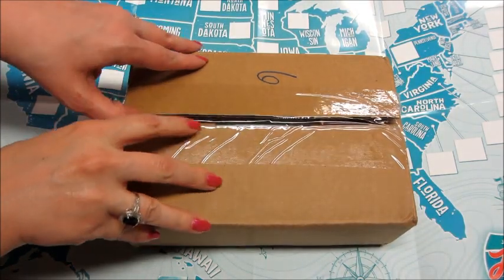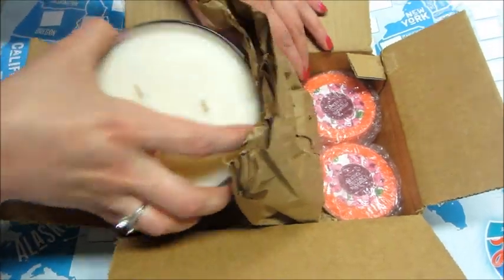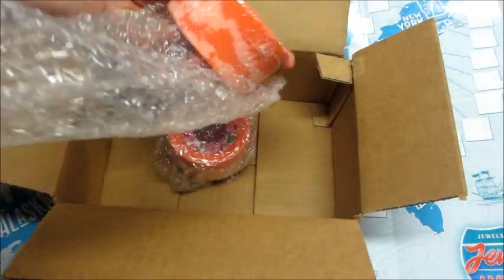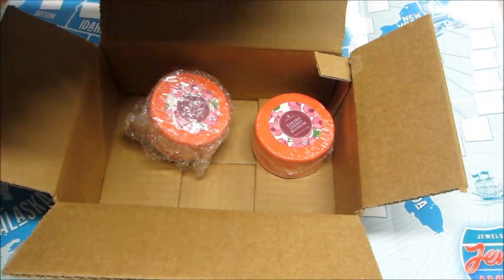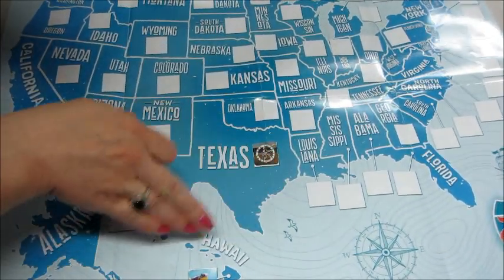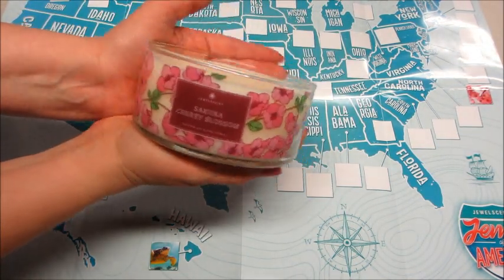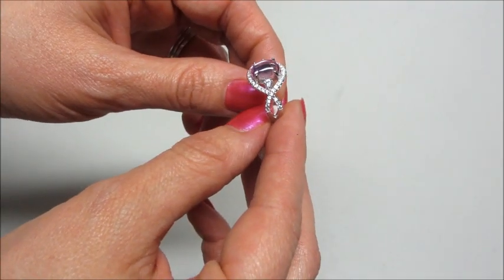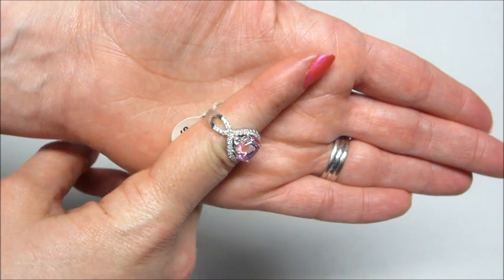JewelScent Jewels Across America Subscription Box - May 2018!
JewelScent offers a variety of products with rings hidden inside. You can order candles, body scrubs, hand soap, scented beads, and bath bombs! You can discover a ring valued between $15 - $7,500.

Jewels Across America – Prize Club Monthly Subscription

WHAT IS THE PRIZE CLUB?
Every month, you will automatically receive the Prize Club Bundle. Our Prize Club theme is Jewels Across America. We will take you on a destination to a new place in America each month.

What's In The Bundle?
Exclusive 16oz Jewelry Candle
1 Hidden Jewel Valued $40-$7500
Plus 2 Full Sized 7oz Bath Bombs
Jewels of America Road Trip Map
Speciality Postcard for Each Desitination
Custom Collector Stamp for Each Desitination

Automatic Entry To The Monthly Prize Club Sweepstakes

MONTHLY GRAND PRIZES
Including, not limited to...

• 65” LED HDTV ($1000 retail value)
• Burton Snowboard ($500 retail value)
• Wakeboard ($300 retail value)
• Nintendo DS ($300 retail value)
• Beats Headphones ($250 retail value)
• Doubles Hammock with JewelScent Beach Towels ($250 retail value)
• KitchenAid Mixer ($200 retail value)
• Dyson V6 Animal Vacuum ($400 retail value)
• (2) Visa $200 Gift Cards ($400 retail value)
• Xbox One ($200 retail value)
• Playstation 4 ($200 retail value)

This month’s location is Texas and the scent is Watermelon Punch!

Popularly known for their BBQ, rodeos, heat…the humid, summer heat. But with summer comes watermelon season. Home to some of the most delicious and juiciest watermelons, sip into summer and feel like you’re in The Lone Star State with our watermelon punch fragrance!